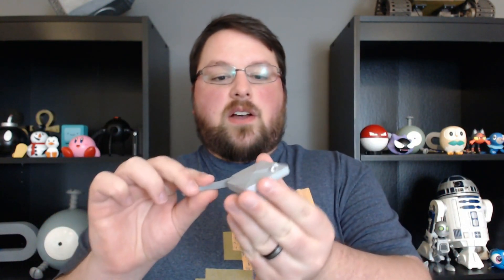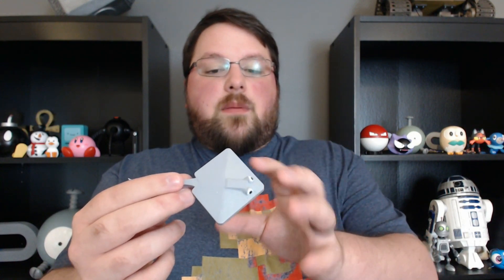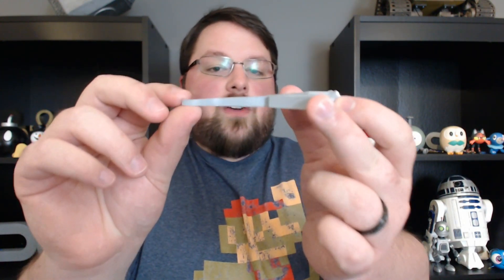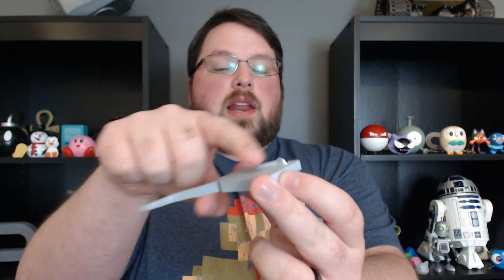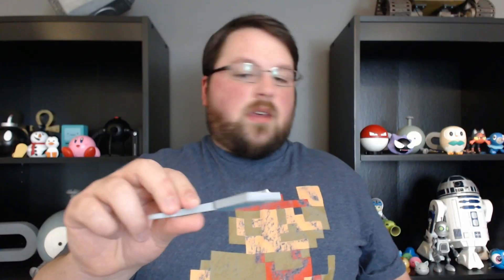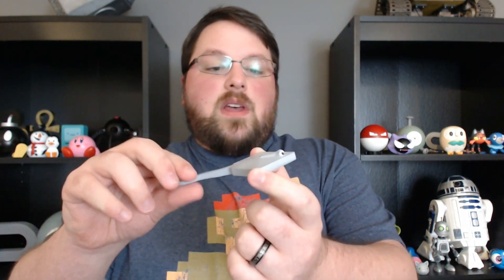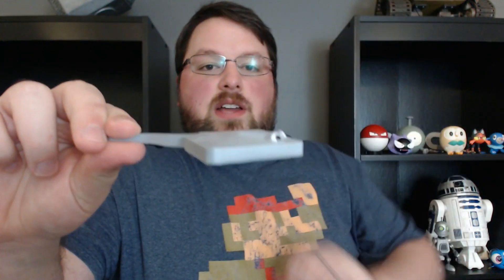3DBlockZoo Stingray - 3DPrintmas Day 10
That's right! We're on day 10 of printmas! And today I'm adding to the 3DBlockZoo.

I created a block stingray. I created this in Fusion 360 by sketching out a diamond and the tail using splines. Then I added in a few chamfers and fillets before adding a couple eyes with spheres.

Then I printed it out on my Da Vinci 1.0 Pro. I actually had to push it to 0.05mm layer height to make it so the slight slope of the body wasn't really jagged looking.

Then I handed it off to my wife who spray painted the main color of the body on and then I painted the eyes one with a paintbrush.

If you create something for the block zoo don't forget to tweet it with the hashtag 3DBlockZoo!

Print Settings:
Printer: Da Vinci 1.0 Pro
Filament: Hatchbox PLA
Layer Height: 0.05mm
Infill: 30%
Supports: No
Raft: No